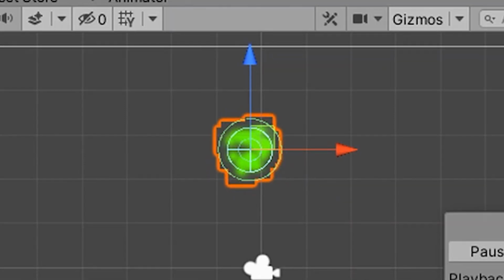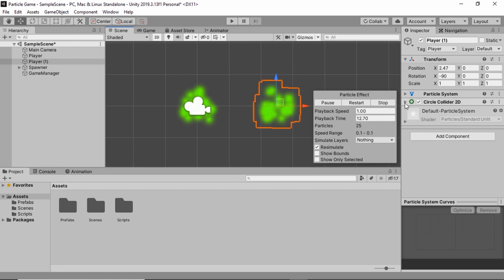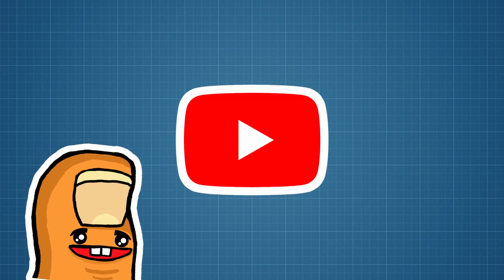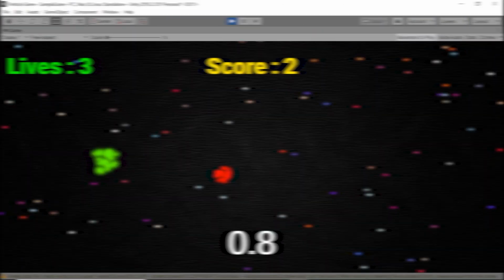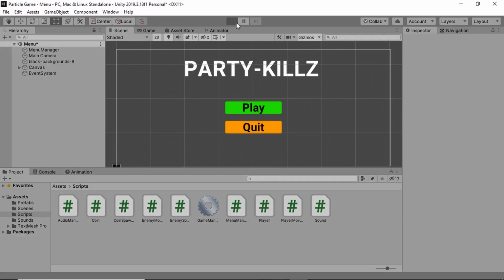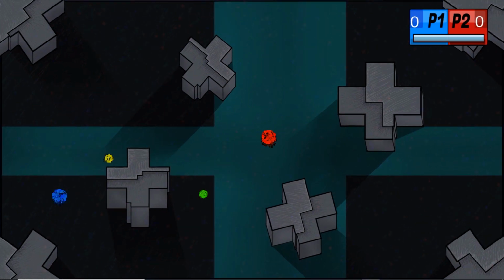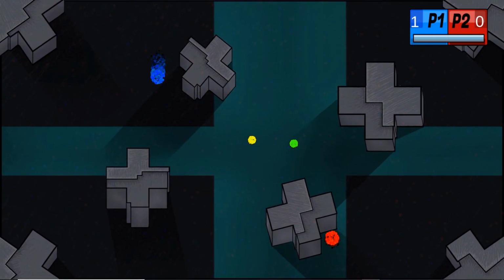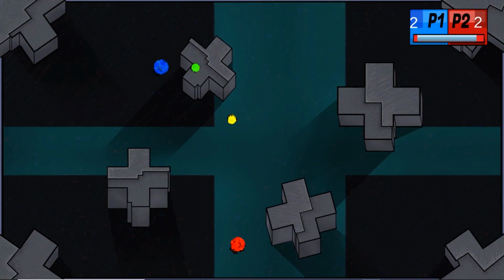Making a Game ONLY using Particles in 5 HOURS!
I challenged myself to make a Game only using Particles in Unity. It was inspired by Zyger's amazing video. It was a great experience as I learnt more about the versatility of Unity's Particle system. If you're new here, I am beginner game developer who makes small quick games as a challenge.